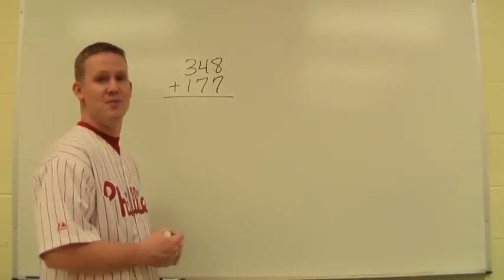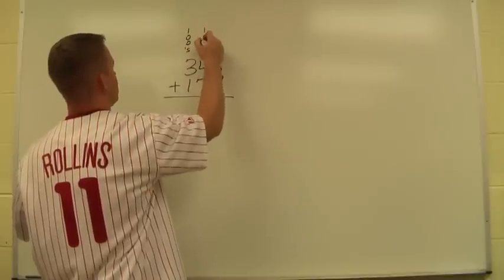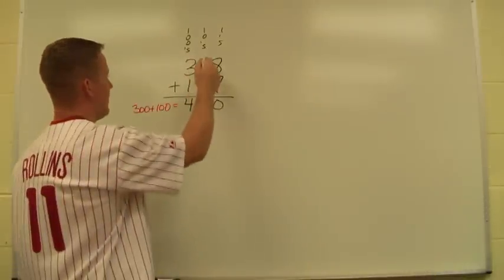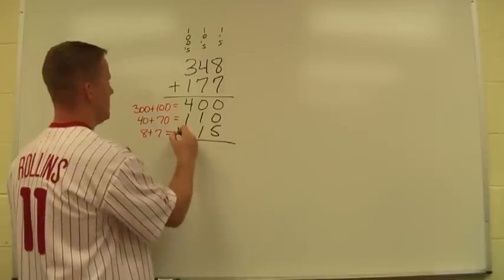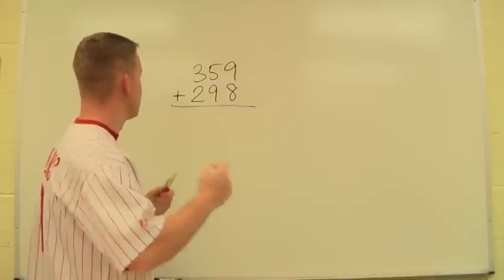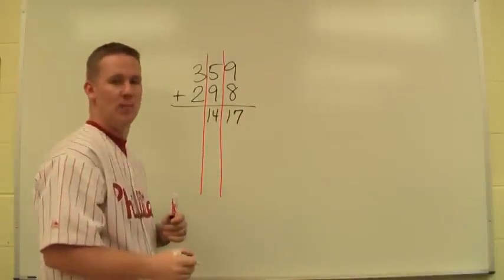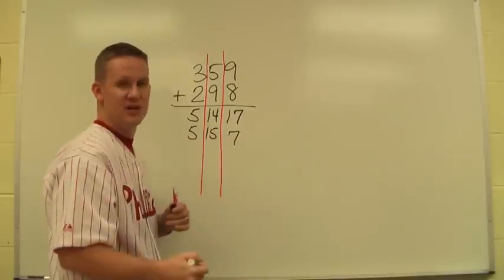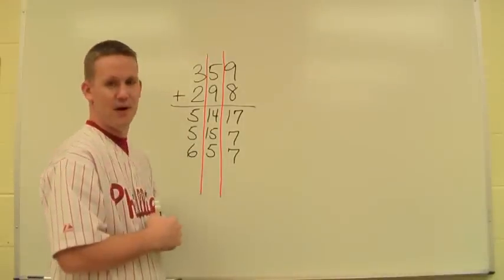Addition Methods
Demonstration of the partial sums and column addition methods from Everyday Mathematics.